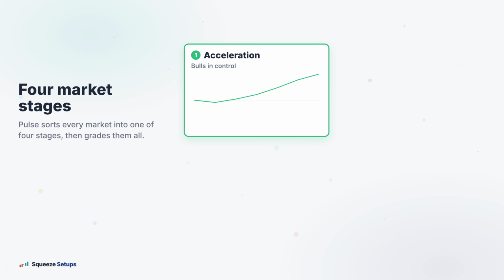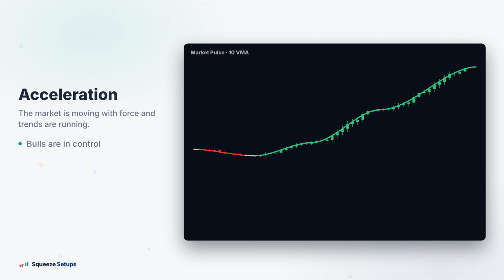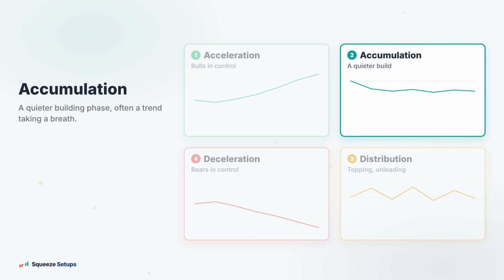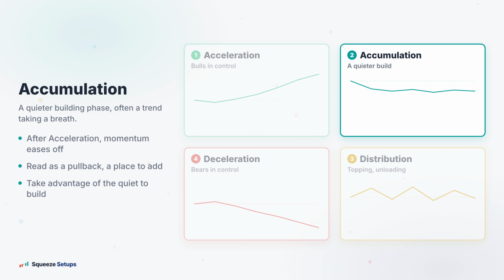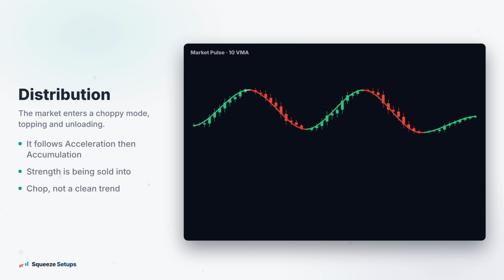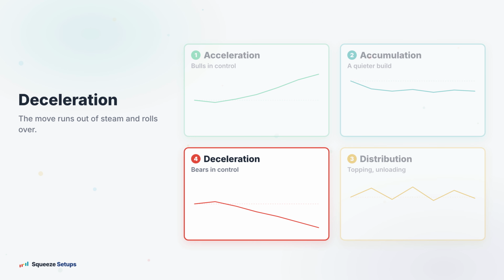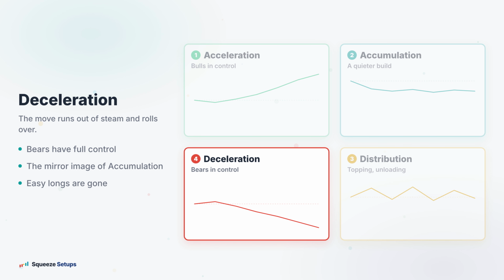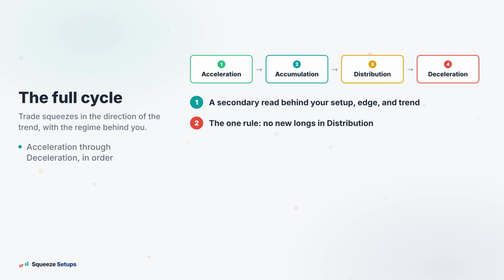Squeezes Across Different Market Stages - How to Trade Squeezes (Part 7)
The Market Pulse is your regime read, and clearly tells you which of four stages the market is in. In this video, we will link those market stages to the squeeze. You'll learn which market stages the squeeze works well in, along with which market stages to AVOID!

This is Part 7 of How to Trade Squeezes, the context that tells you when to lean in and when to step aside.

What You'll Learn:
- How Market Pulse reads the regime with a single moving line
- The four market stages: Acceleration, Accumulation, Distribution, and Deceleration
- How to use the stage to size up or stand down
- The one rule that keeps you trading with the trend, not against it

⏱️ Video timestamps:

0:00 - The Regime Read
0:35 - The Four Stages
2:33 - How to Use It
2:48 - The One Rule